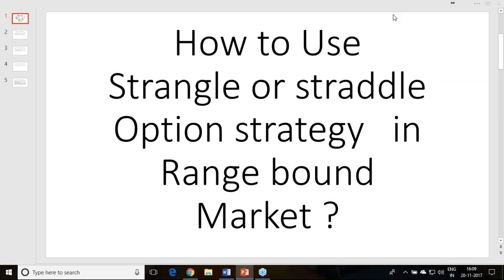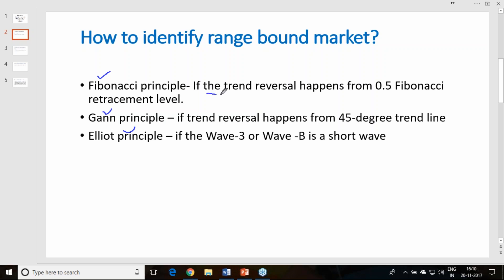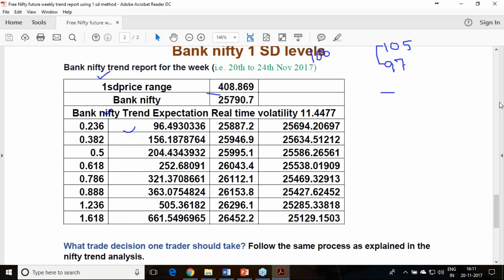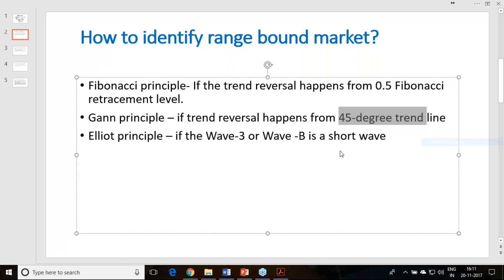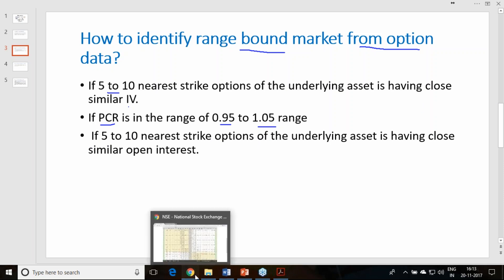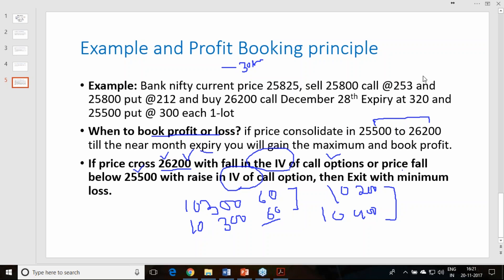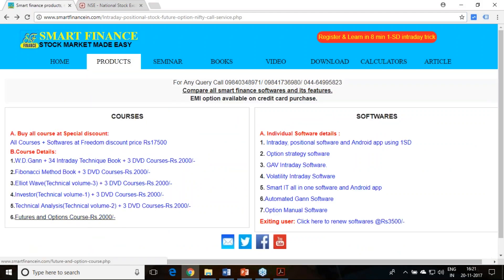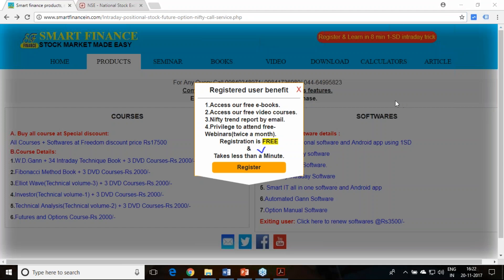Using Strangle or Straddle to make profit in range bound market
How to make profit in range bound market using straddle or strangle  till November 30th ?
 How to identify range bound market from option data?
How to identify range bound market using technicals?